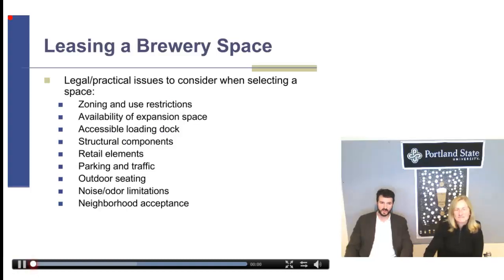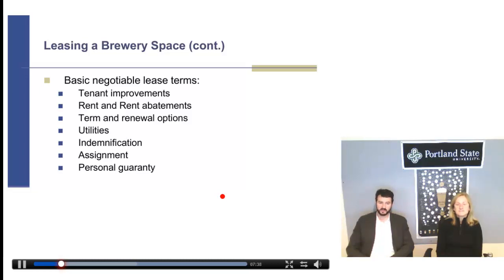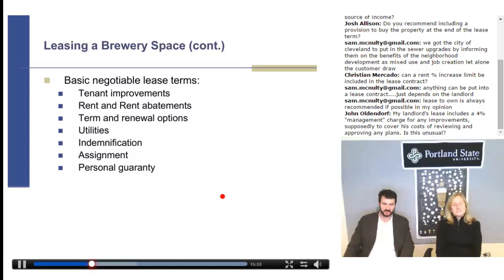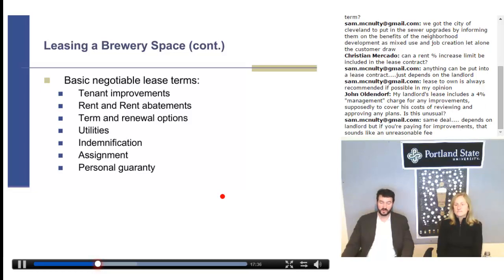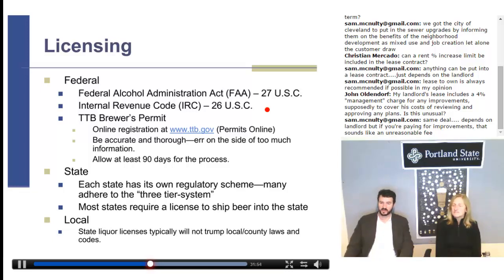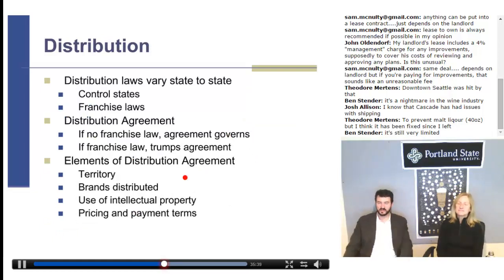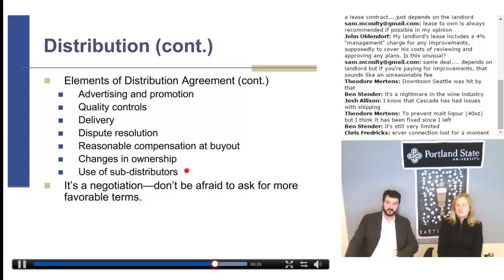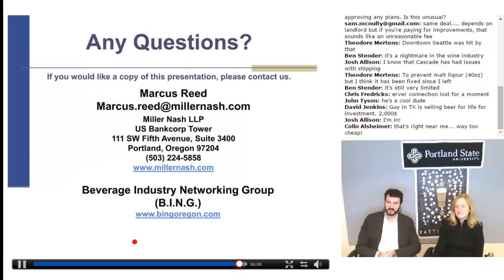BB402 Fall 2014 Live Session with Marcus Reed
Live BB402 Session with Marcus Reed